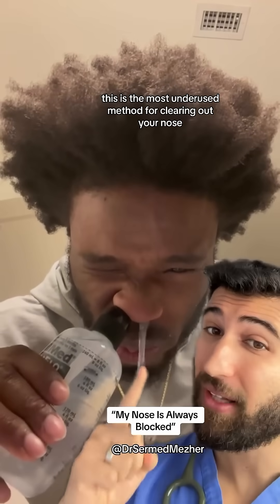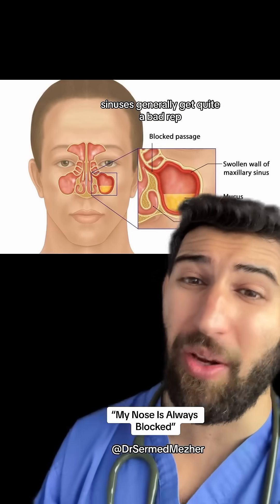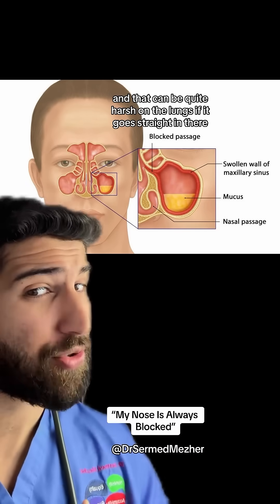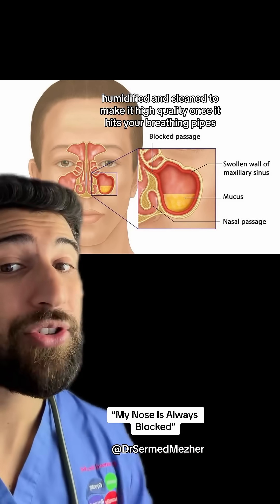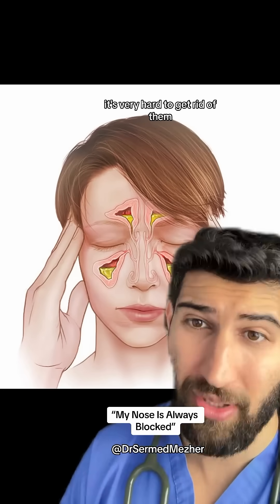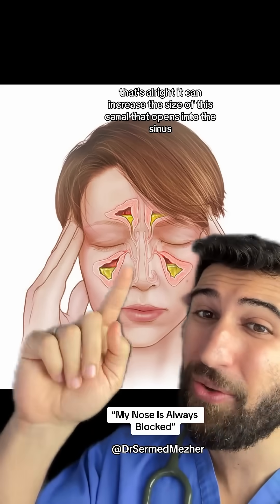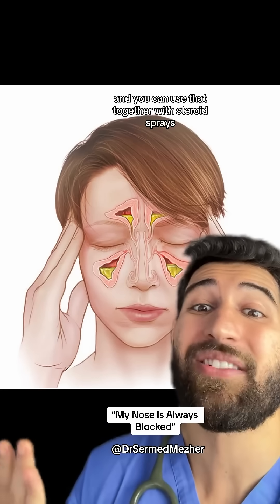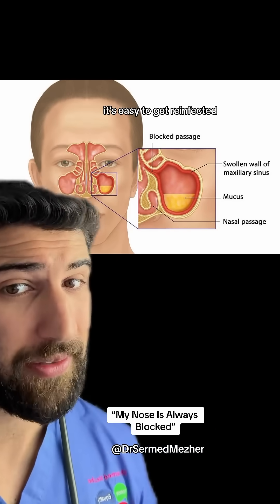“My Nose is Always Blocked” help.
Sinus rinses, also known as nasal irrigation, can be an effective way to prevent bacterial reinfections and open up the airways. This process involves flushing the nasal passages with a saline solution, which helps to remove mucus, allergens, and pathogens that can accumulate in the sinuses.

By clearing out these irritants, sinus rinses help to reduce nasal congestion and inflammation, promoting easier breathing and improving airflow through the nasal passages. The saline solution also helps to thin the mucus, making it easier to expel and preventing the buildup that can harbor bacteria and lead to infections.

Regular use of a sinus rinse can create a less hospitable environment for bacteria, reducing the likelihood of sinus infections. This preventative measure is particularly beneficial for individuals prone to chronic sinusitis or those recovering from a cold or upper respiratory infection, as it helps to maintain clear and healthy sinuses.

Overall, sinus rinses offer a simple, non-invasive way to support respiratory health by keeping the nasal passages clean, reducing the risk of reinfection, and enhancing breathing comfort